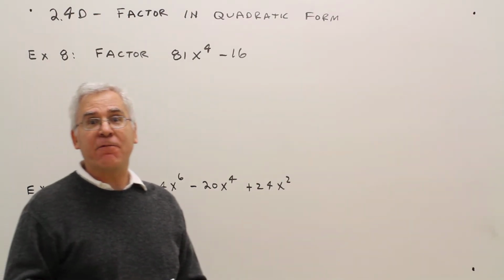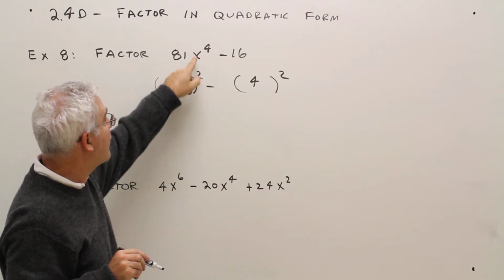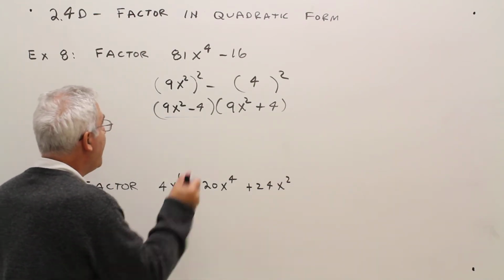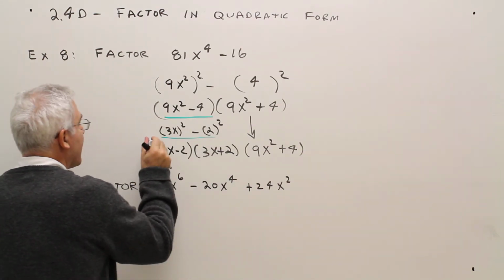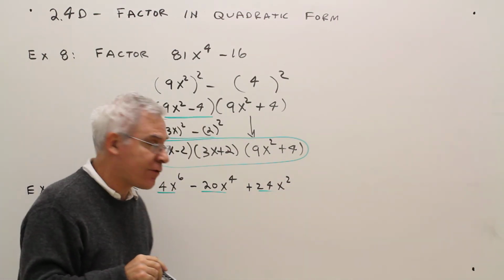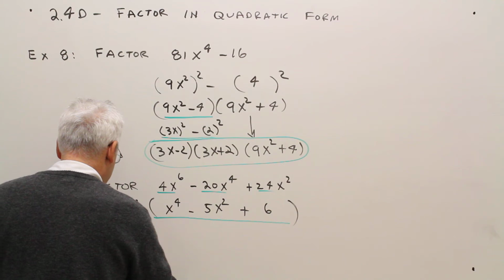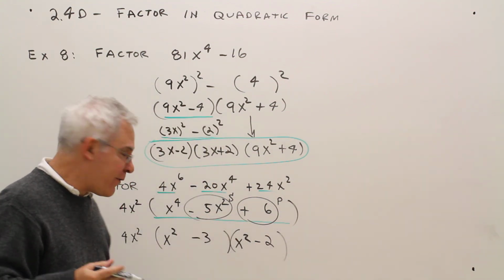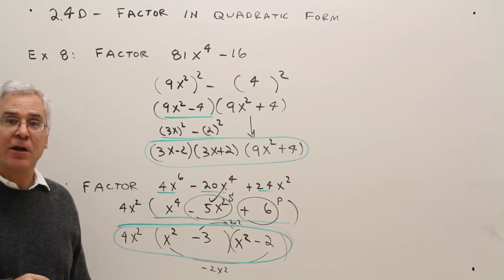2.4D (new)-- Factor in Quadratic Form